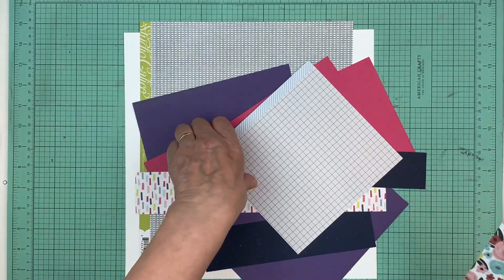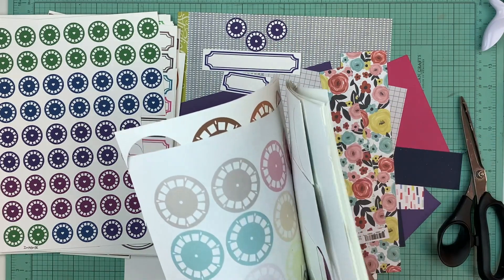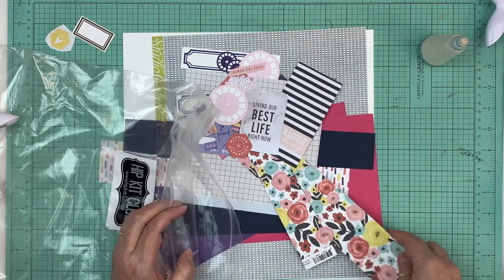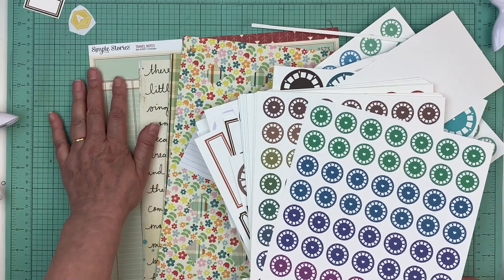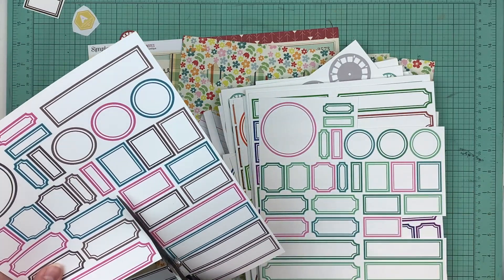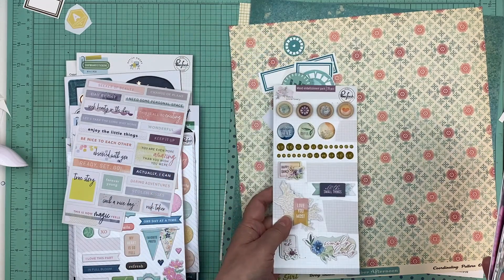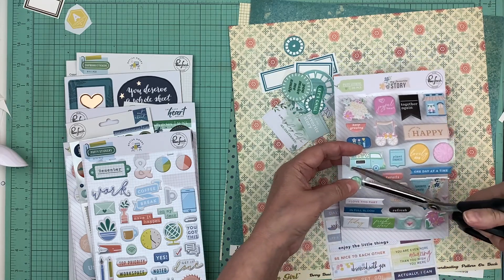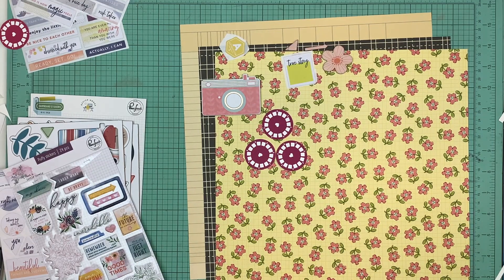Making Page Kits (Adding Embellies)